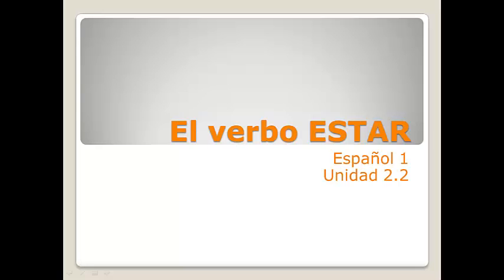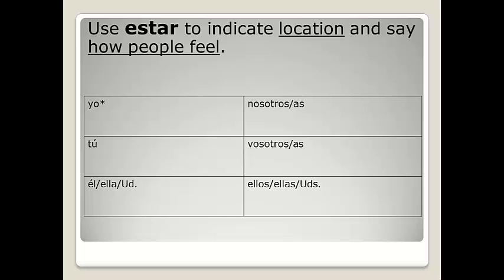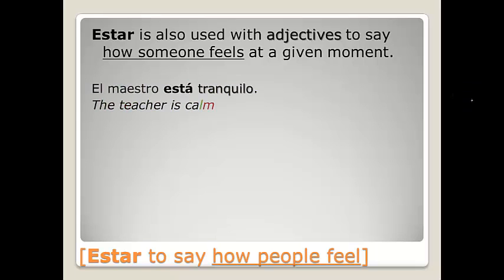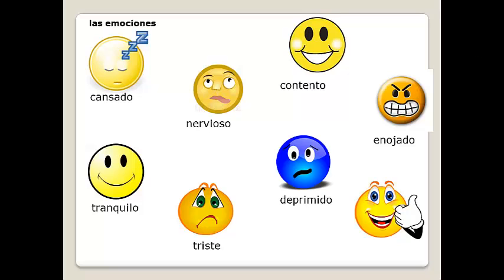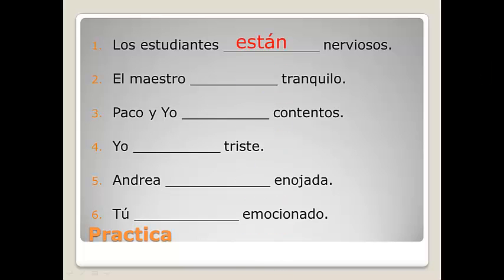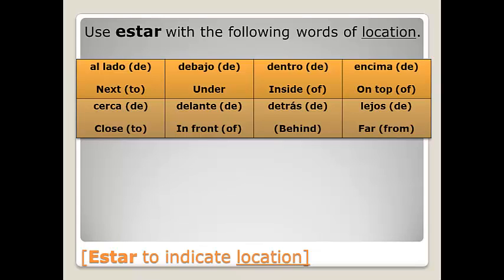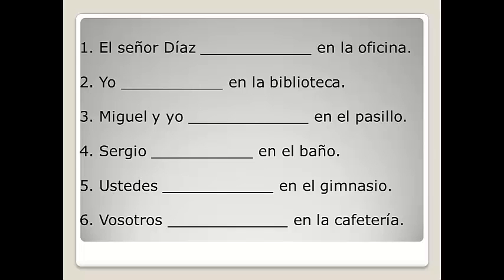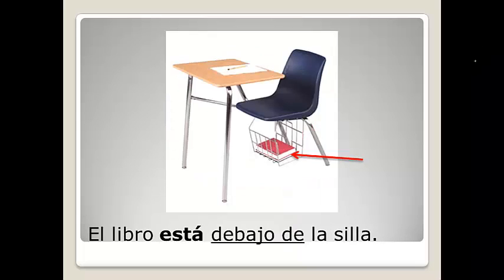H1 2.2 Estar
estar with emotion and location